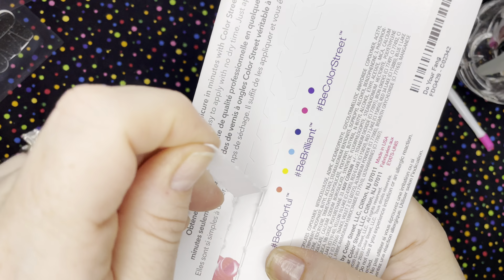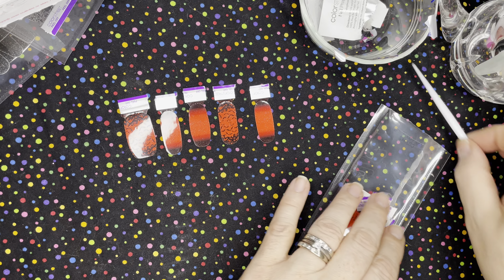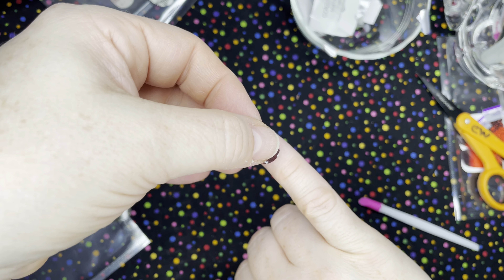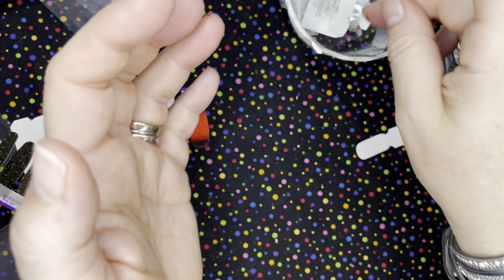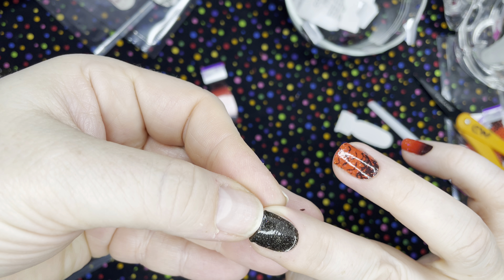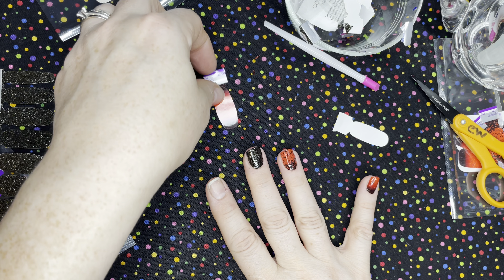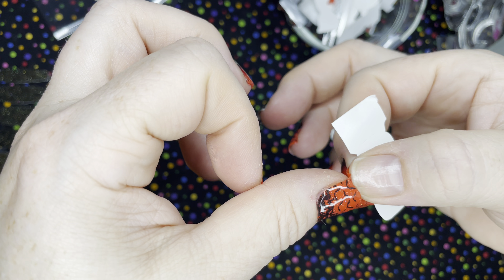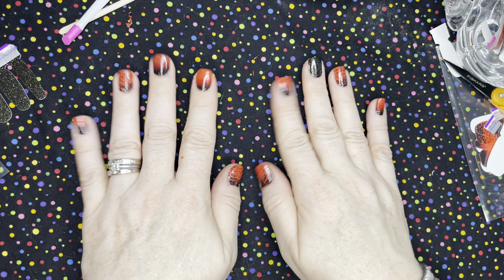Do Your Fang Halloween Color Street Mani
I thought Do Your Fang was a deeper red, but when it showed up in the mailbox, it’s more of an orange red.

To try to darken it up, going to see what a black strip looks like under it.
I was surprised at the result and the final colors.

I love trying layers and if I had more time, would have added some of the other overlays.

What do you think of the colors of Do Your Fang?

If you thought it was interesting or liked the video- hit the ‘like’ button.
I’m working on more Halloween looks.